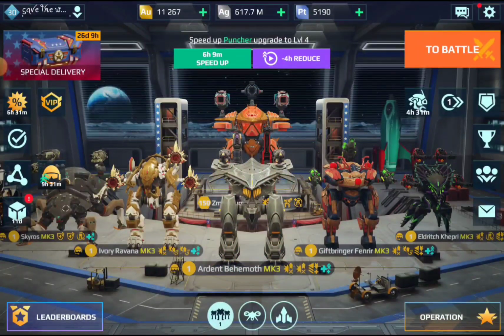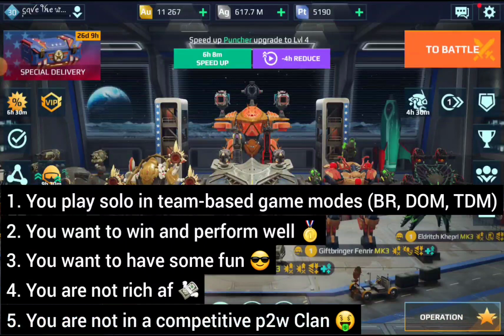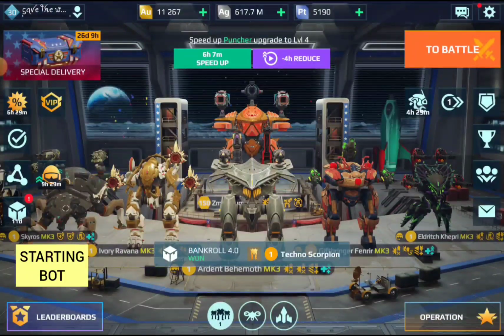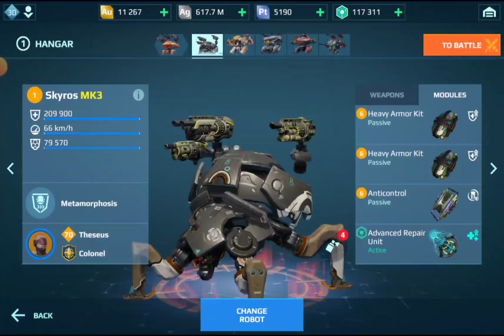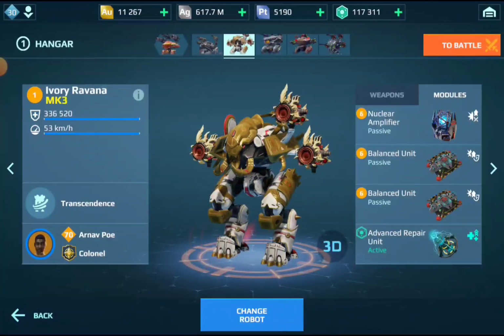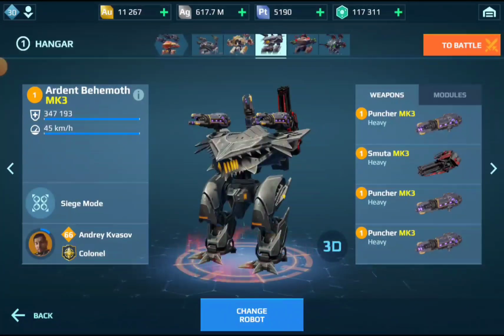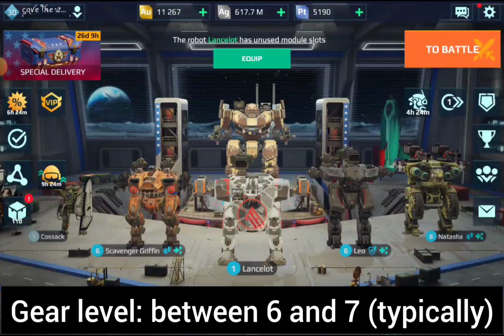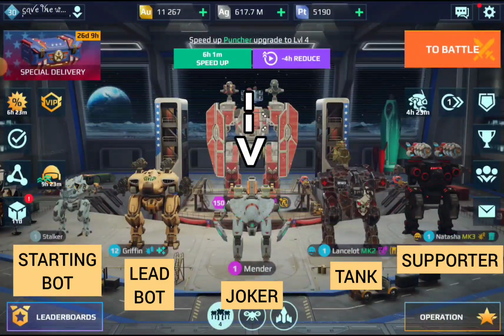War Robots BASICS - Fundamentals of Hangar development (1): Role-based hangar setups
In case you would like to participate in the Hazard giveaway, please make sure that you understand the rules: